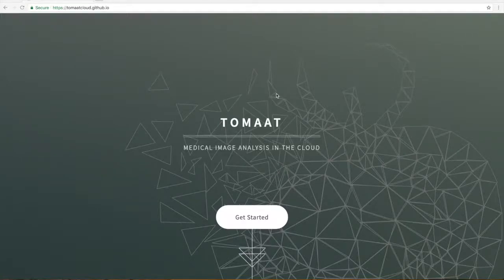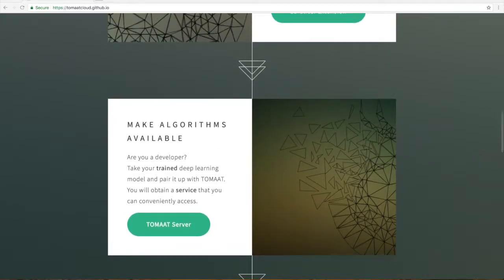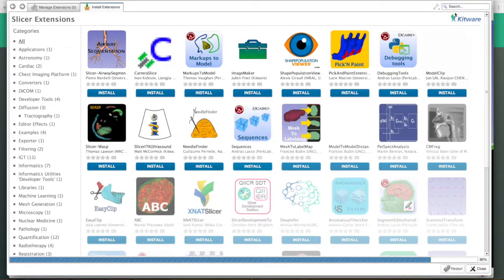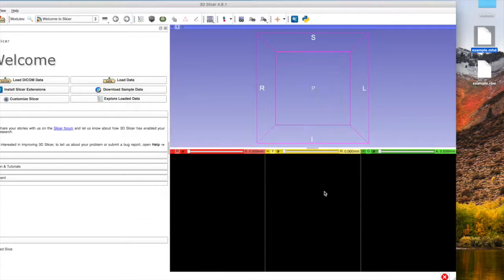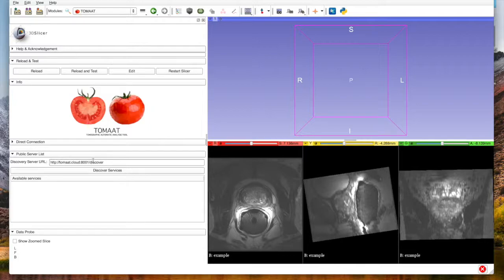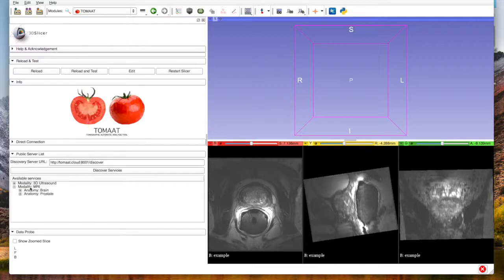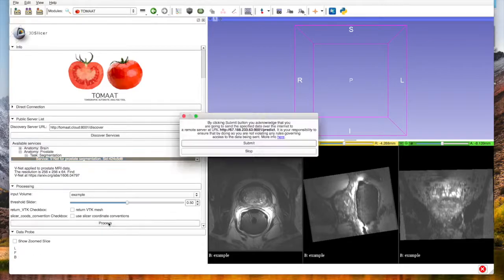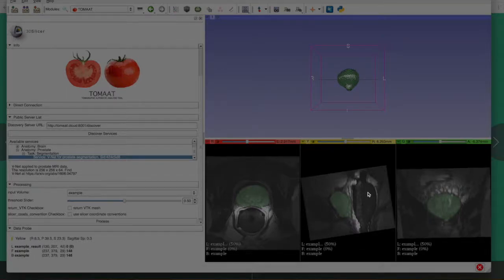TOMAAT 3D Slicer tutorial Medical Image Analysis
Tutorial on how to use tomaat.cloud client package (3D slicer extension) to do medical image analysis through deep learning methods deployed in the cloud. In this case we show how to segment prostate scans through a remote public service deployed through TOMAAT.

WINDOWS USERS: After installing TOMAAT slicer extension you need to re-run 3DSlicer in administrator mode. This is needed because TOMAAT asks slicer's (internal) python interpreter to install some packages such as 'requests'. If you cannot bring TOMAAT up after installing, most probably you are encountering a problem of permission. Bring up the built-in error log pane in Slicer to see the error.